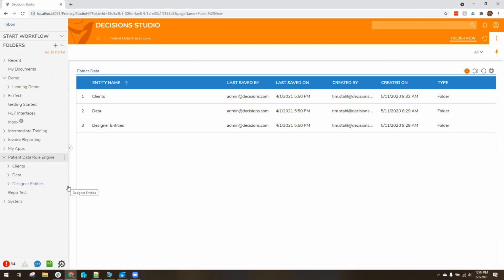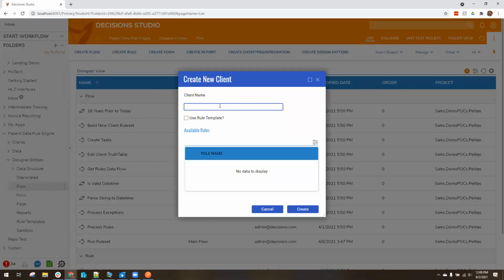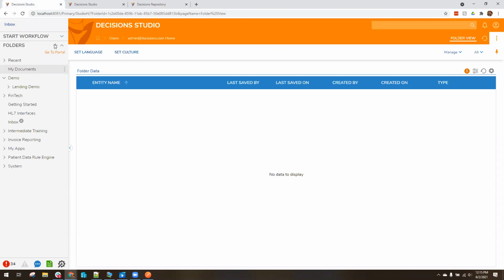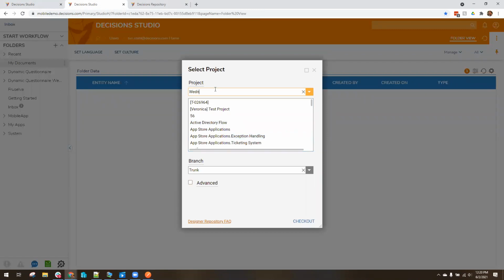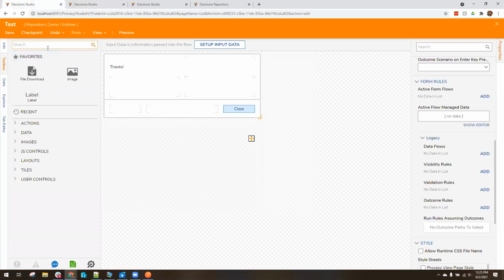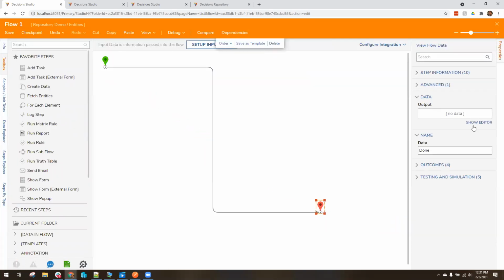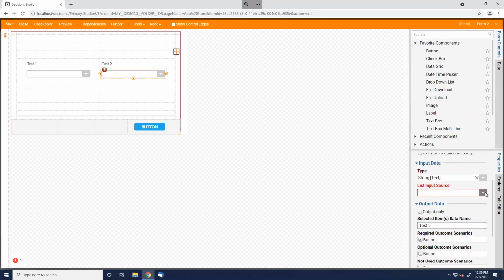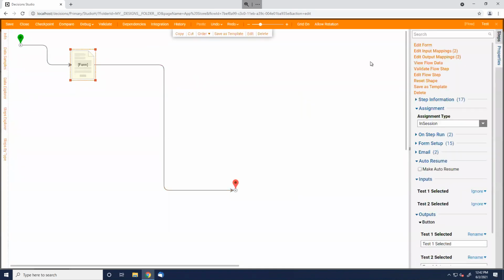Decisions Q&A-Lunch and Learn 6/2/2021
Watch as our Sales Engineer, Tim Stahl, walks through how to build a flow that processes data based on certain rules and specific clients. --- 5:05

"With end forms, is there any way to configure them so they disappear of their own accord?" --- 23:30